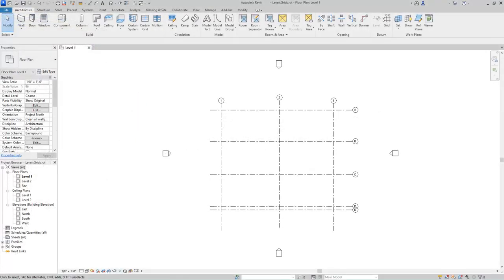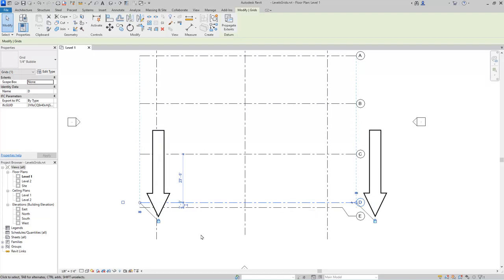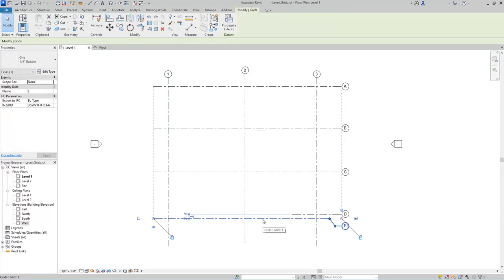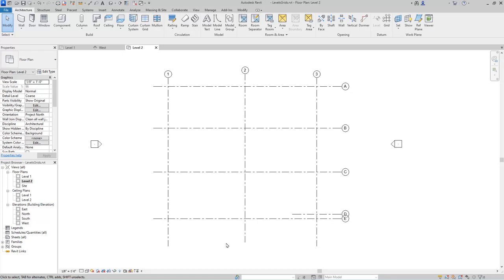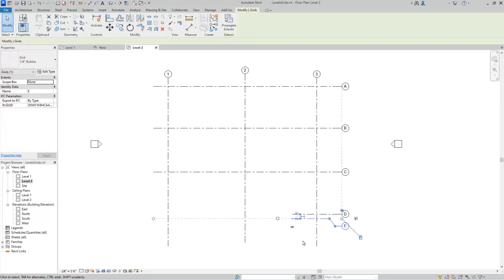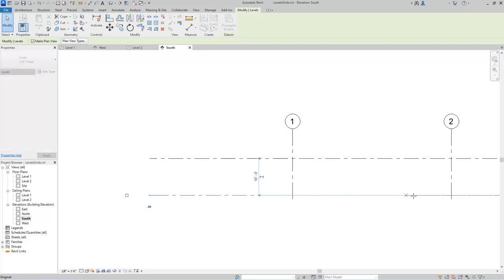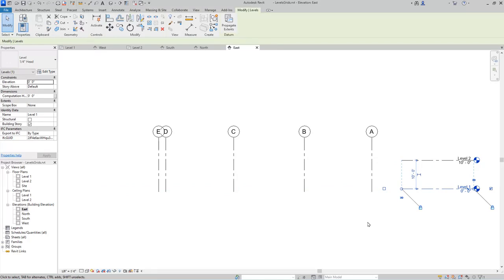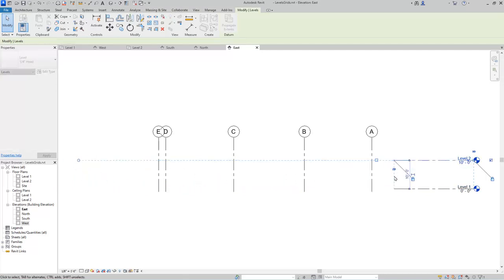14 Control the display of levels and grids